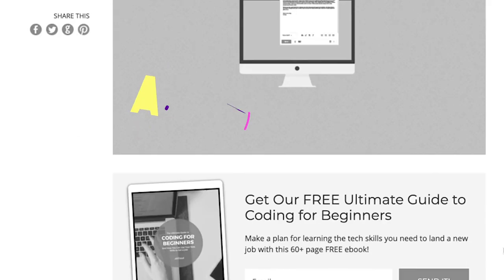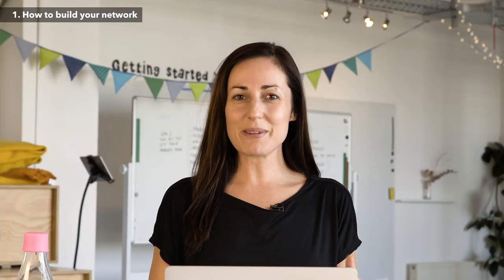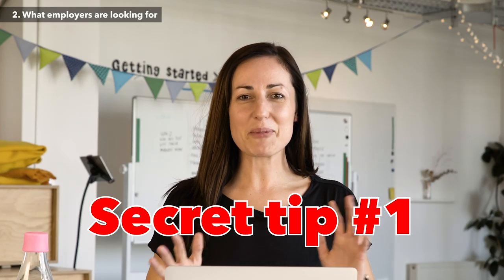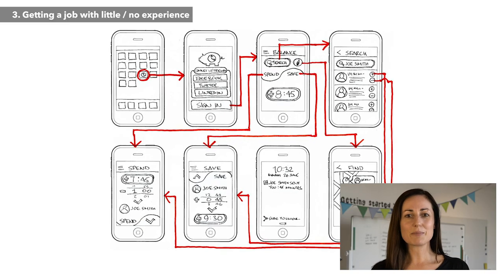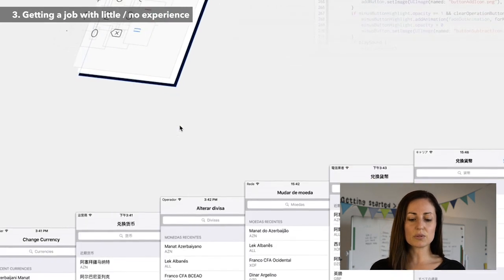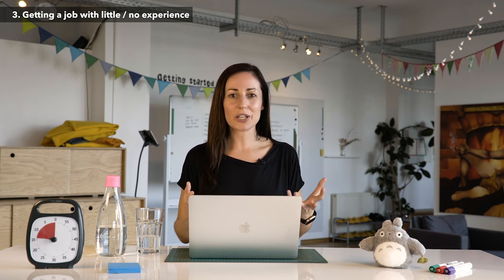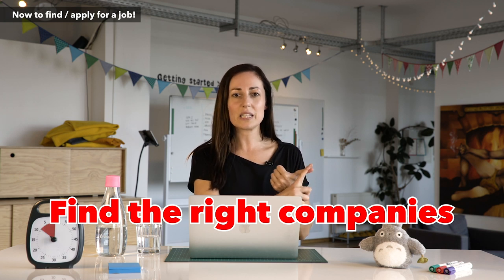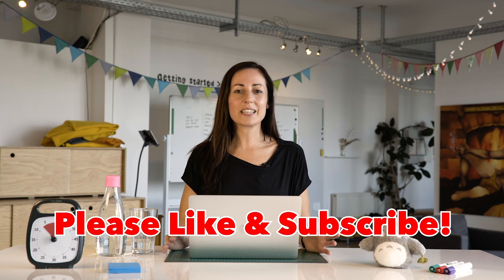UX Design - How To Get Your First Job!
Hey! 👋Are you looking to score your first UX Design job? 🔍Making a career transition and unsure how to find work after re-training in UX? In this video, senior UX / Product Designer, Dee, offers 3 key areas to focus on, and teaches you the inside scoop on what you should be doing to find ux jobs at the early stages of your User Experience Design Career.

Dee offers  key areas for starting out in the UX design job market:

🛠️(00:46) - How to build your network!

🔎(03:50) - What hiring managers / employers are actually looking for!

😁(06:03) - How do you find work with little or no experience?

Along with 3 super secret tips to help implement the key points from the video!

What do you think? Are Dee's tips helpful? What insights can you offer for someone looking to start their ux career?